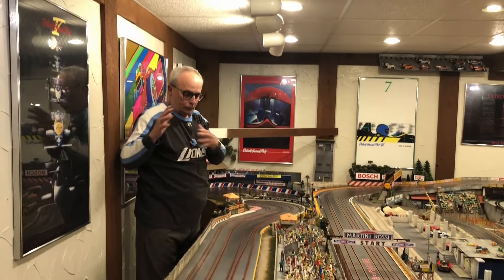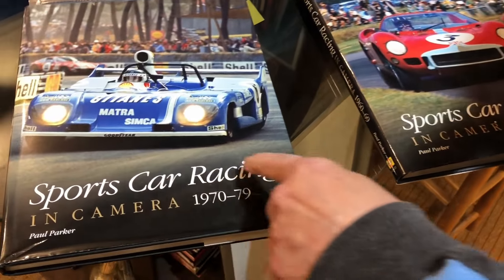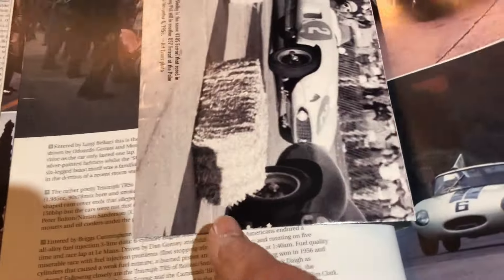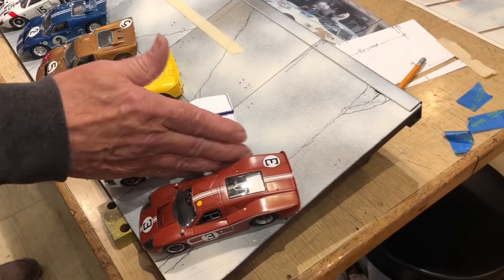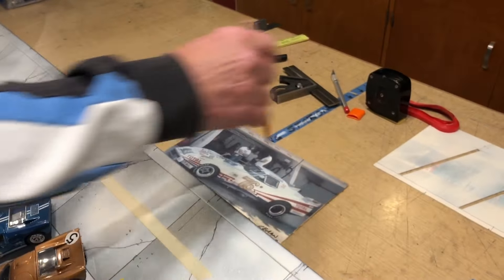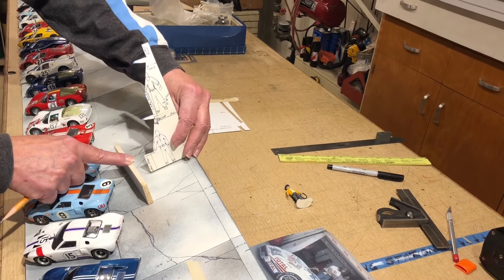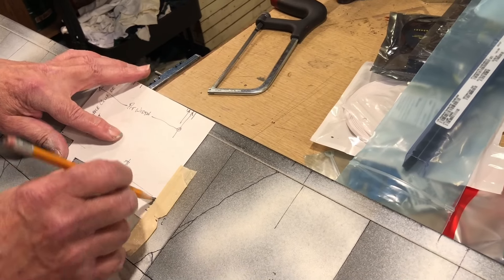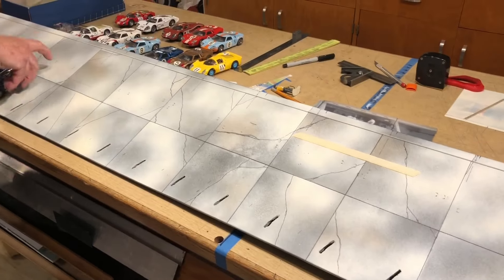Modeling slot car 4 display shelf - Ford vs Ferrari Shelf (le mans) Today @ Northline Raceway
Welcome back all! We are back in the pits of Northline Raceway today to show you how to make shelving / display tracks look real! We’ve got a lot to share, so stick around and enjoy!
Jimmy works on his new shelf featuring le mans circa 1960-197x (Ford vs Ferrari), please join us to see what Jimmy comes up with.